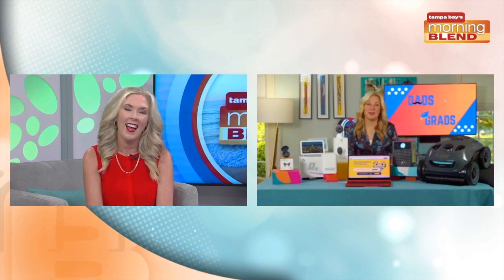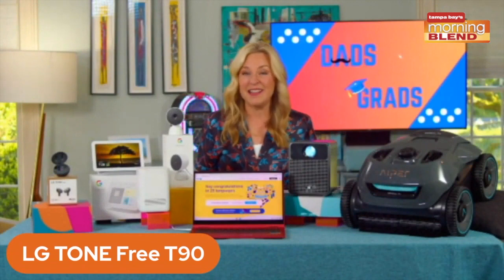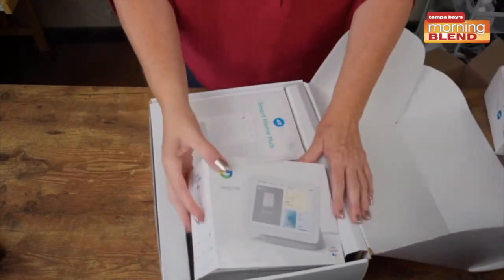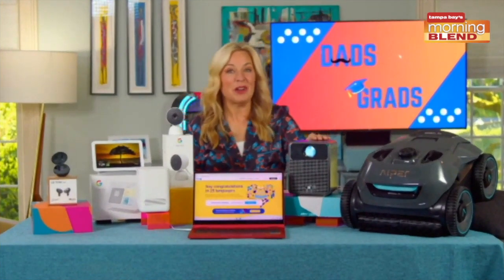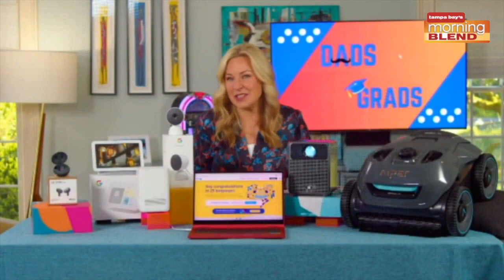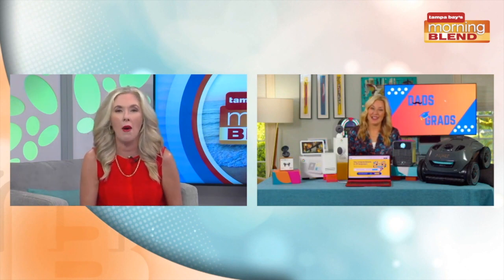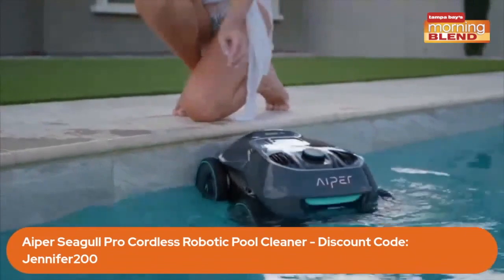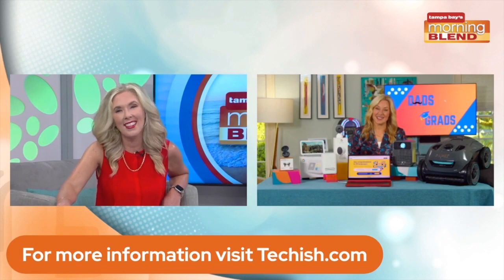Dads & Grads Guide Guide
Every June two major events converge: Father’s Day and Graduation. These milestone days mean everyone is looking for the best gift to honor their loved ones — in all walks of life.

Gadget guru and tech-life columnist Jennifer Jolly joins us with some top techy picks.